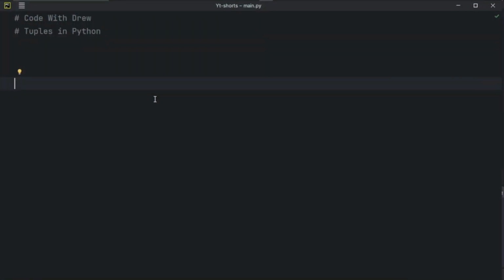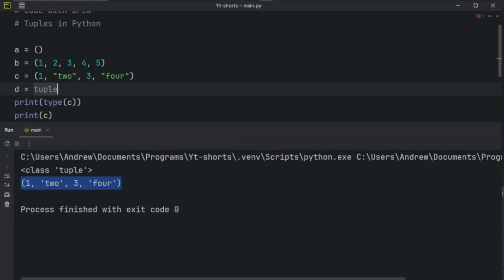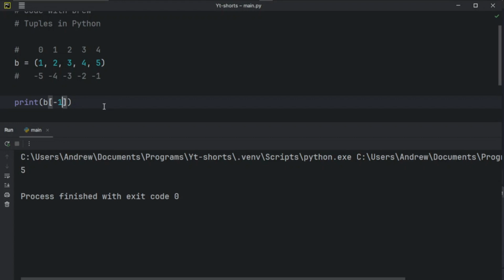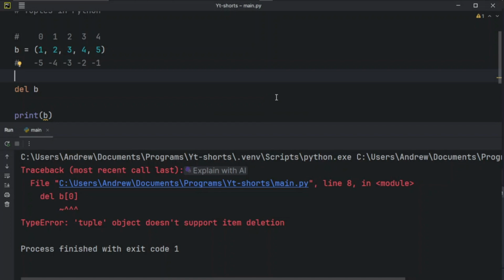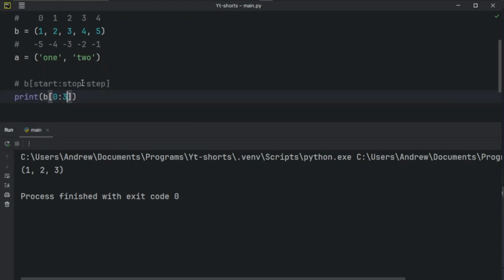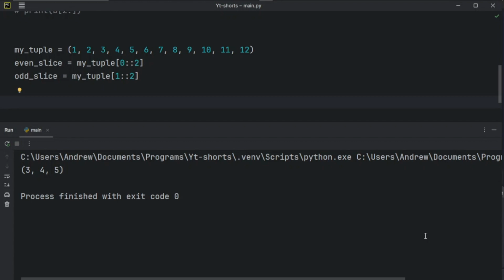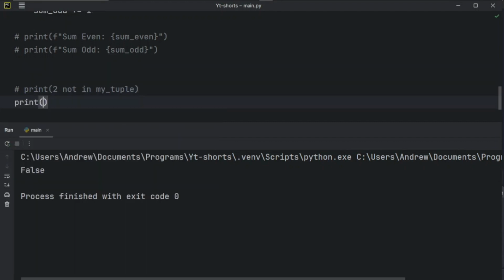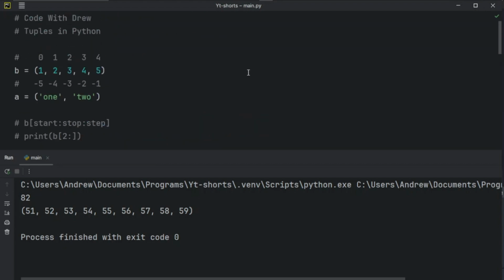Everything You Need to Know About Python Tuples | Complete Guide with Examples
Master Python tuples with this comprehensive guide! In this video, we’ll cover everything from the basics of creating and using tuples to advanced techniques like tuple unpacking, immutability, and performance optimization. Whether you’re a beginner or an experienced programmer, this video will help you unlock the full power of Python tuples.